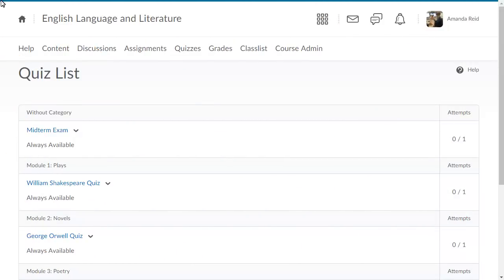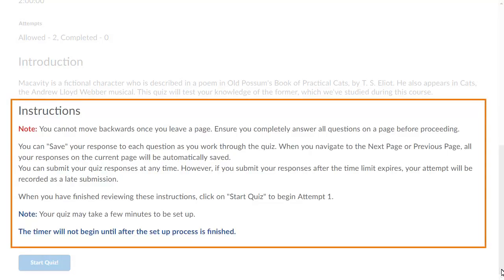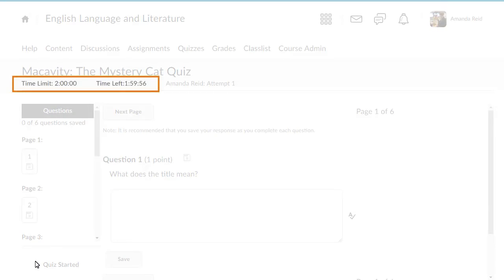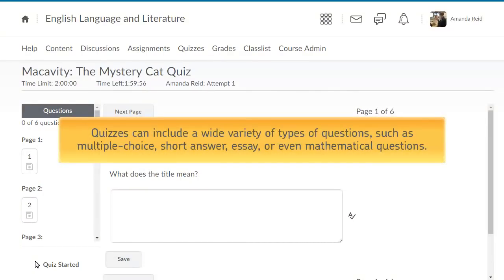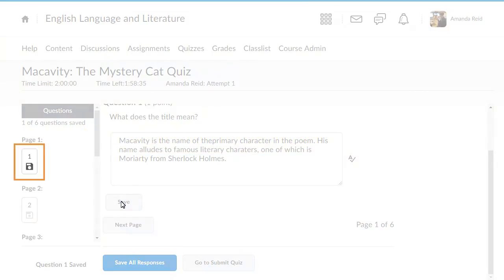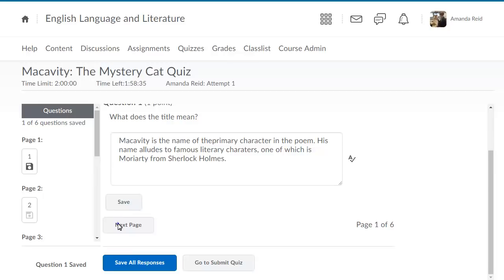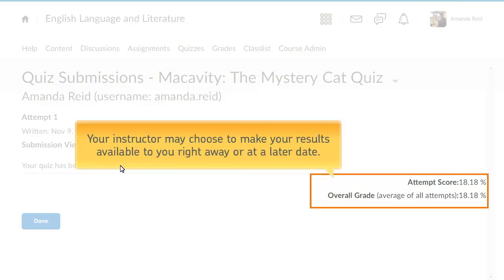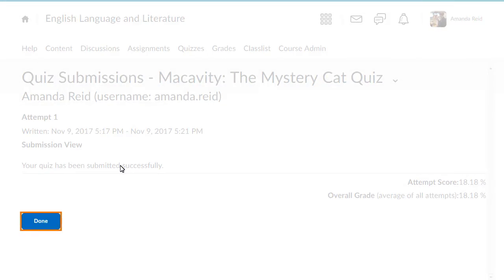Quizzes - Take a Quiz - Learner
Thank you for visiting! This video has been updated.

Take evaluations – which could include a quiz, mid-term, or final exam – using Quizzes. This tutorial shows how to take a quiz in Brightspace Learning Environment.